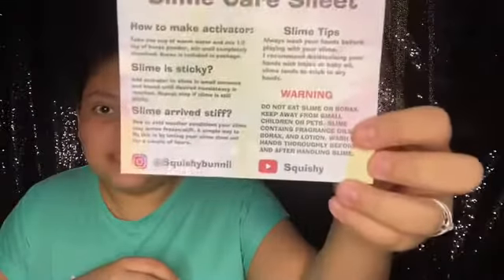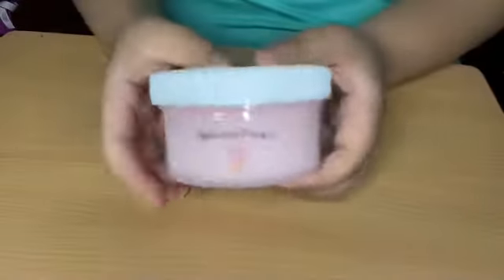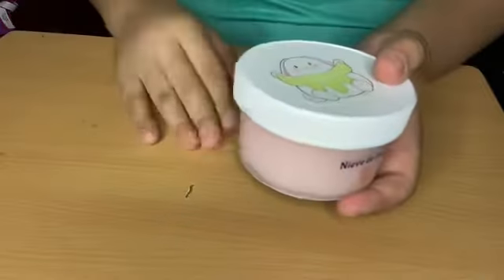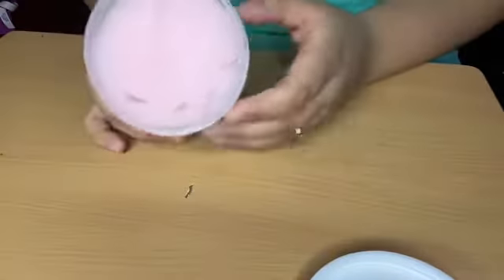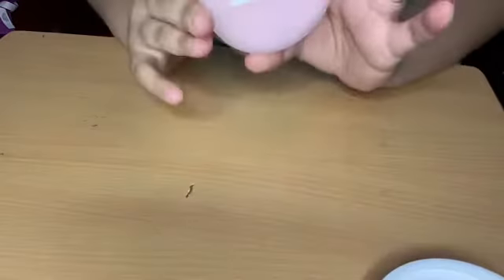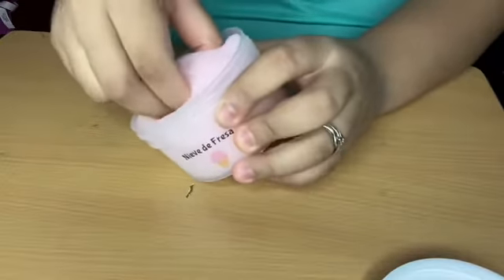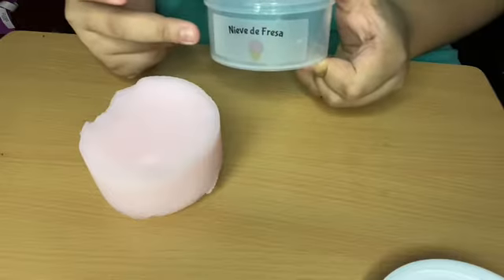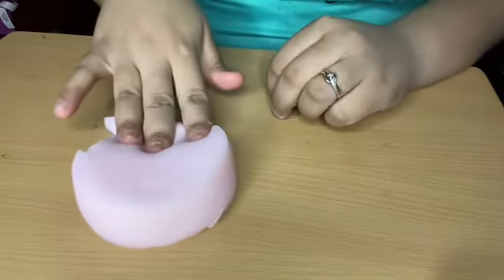SquishyBunnii SLIME Restock | UNBOXING 💚